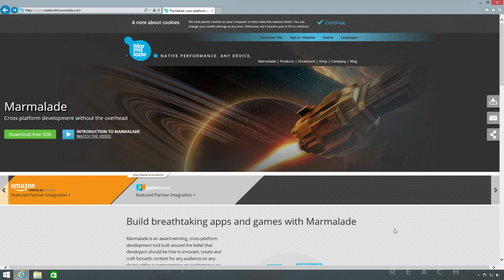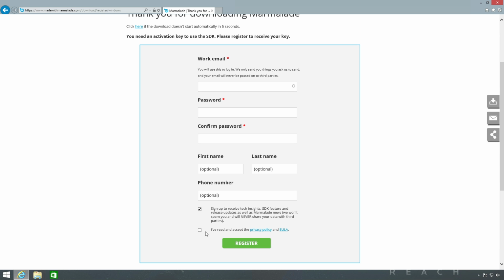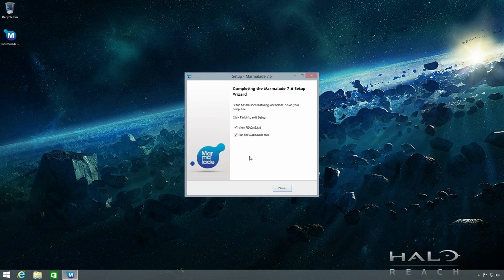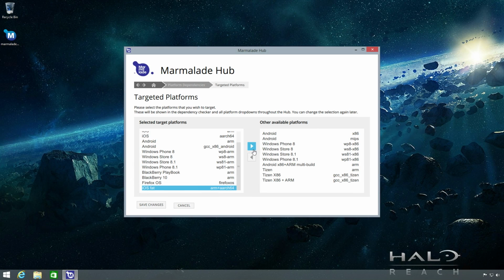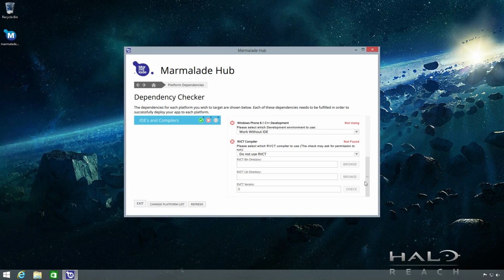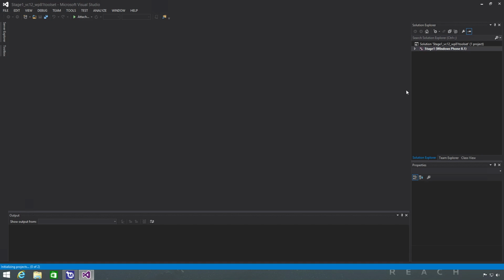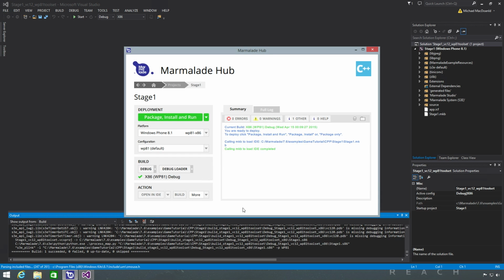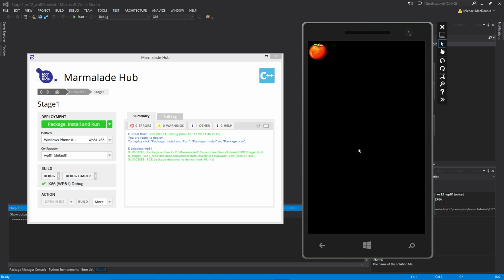Quick Guide: Marmalade & Visual Studio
Get start building games with Marmalade & Visual Studio. In this video I show you how to setup Marmalade and display a simple tutorial image in the Windows Phone Emulator